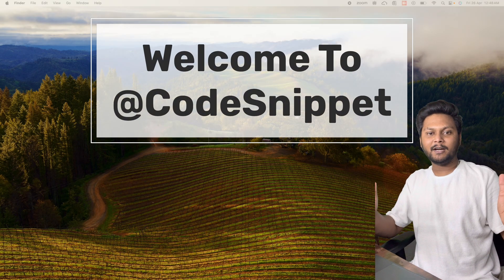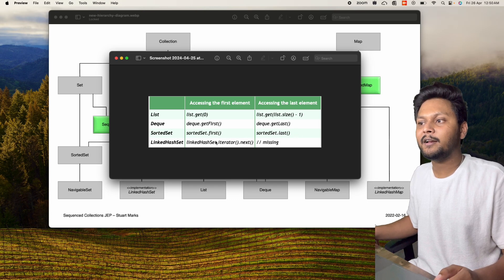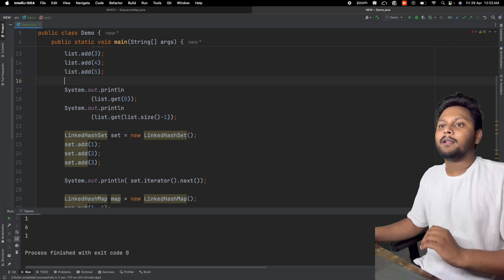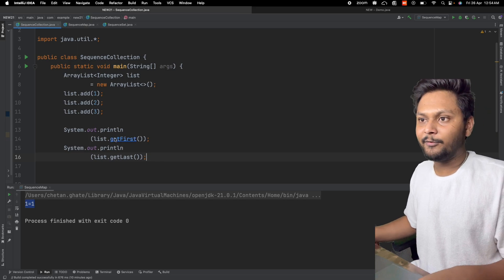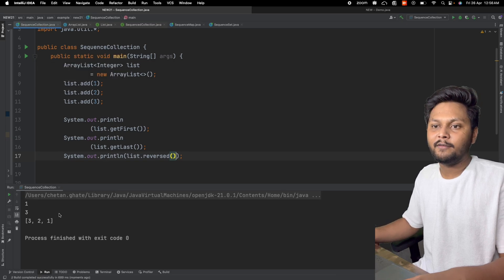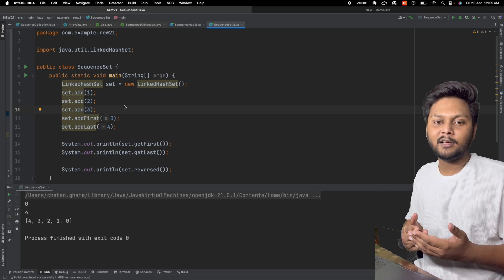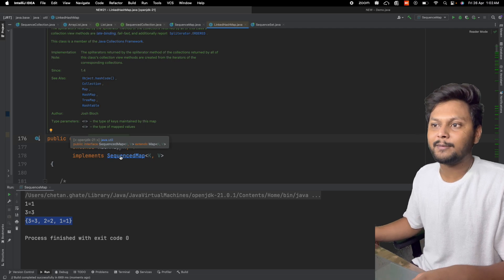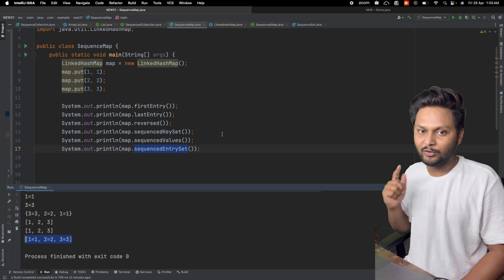Exploring Java 21: Introducing Sequenced Collections ✅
Description:
"In this video, we delve into the latest feature introduced in Java 21 - Sequenced Collections. Sequenced Collections ensure the order of elements remains consistent, offering a more predictable approach to managing data structures in Java. Join us as we explore how Sequenced Collections revolutionize the way we work with ordered data in Java applications."